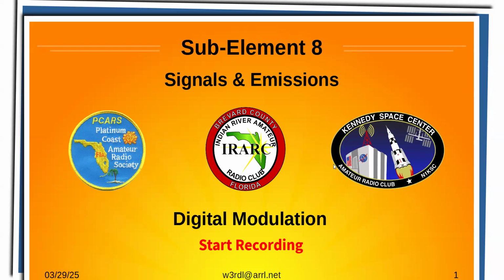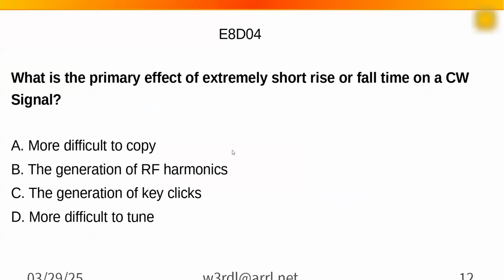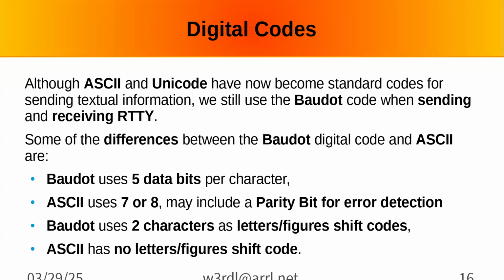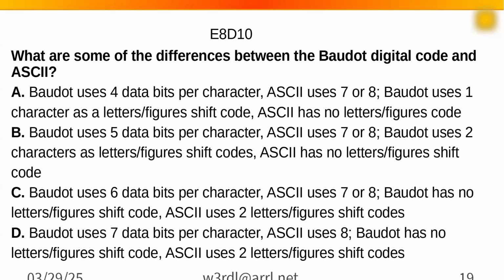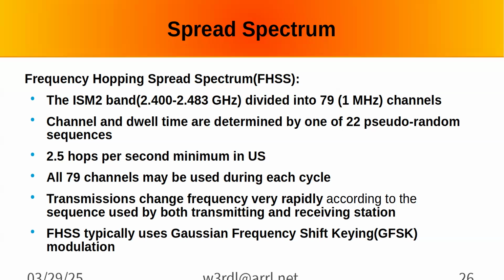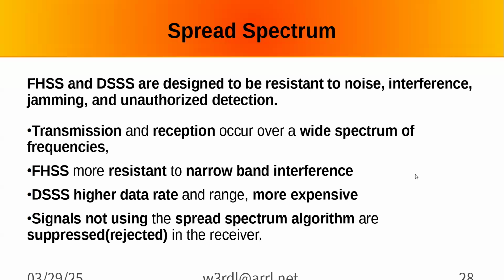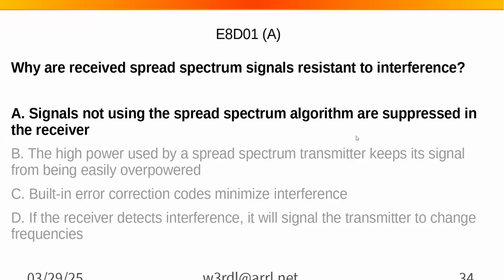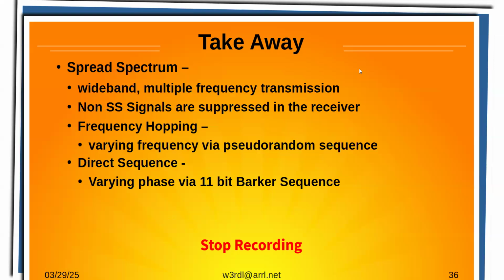4-5 2025 General/Extra license class session on Sub-element 8, Signals&Emissions(Digital Modulation)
This is an unedited live recording of a General and Extra License class on Sub-element 8, Signals and Emissions, Digital Modulation(Modulation Modes, Infromation Rate vs Bandwidth, Error Correction, Keying Defects, Digital Codes, and Spread Spectrum)